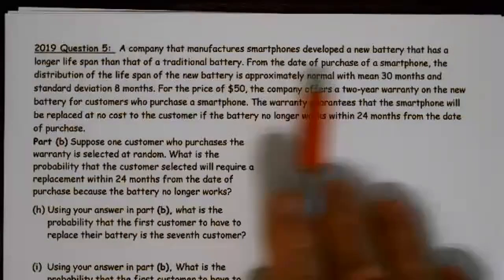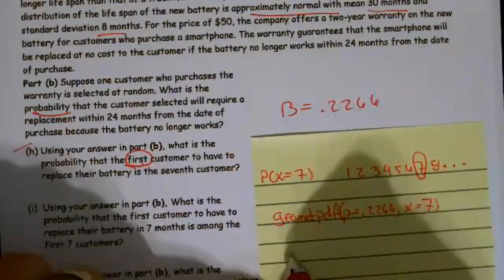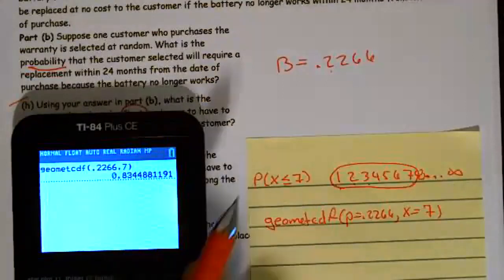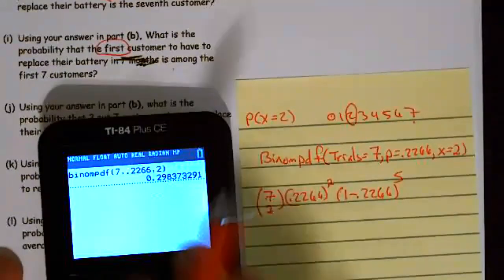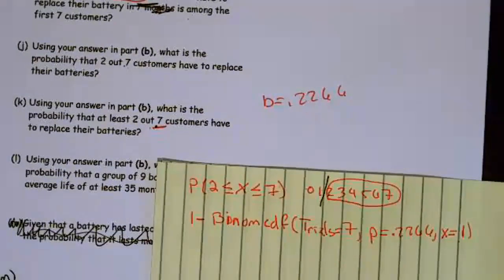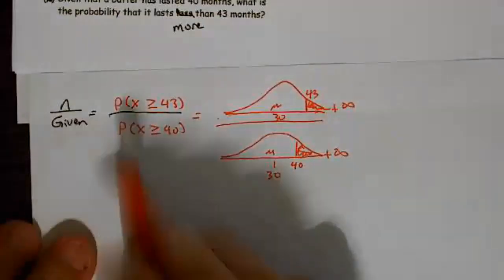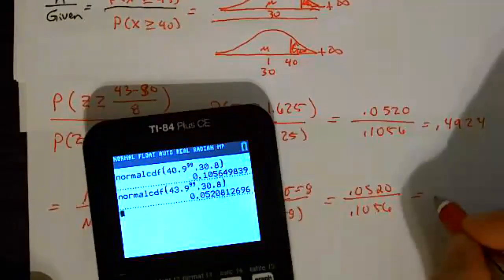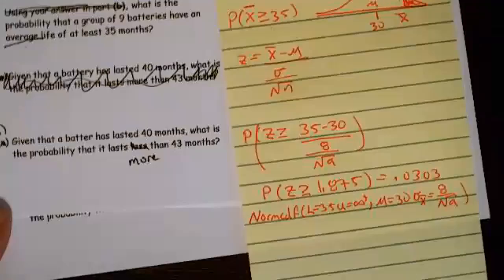25 Unit 3B FRQ Test Review Part B